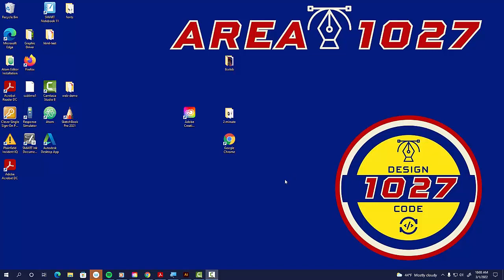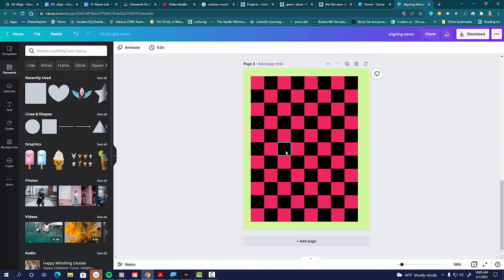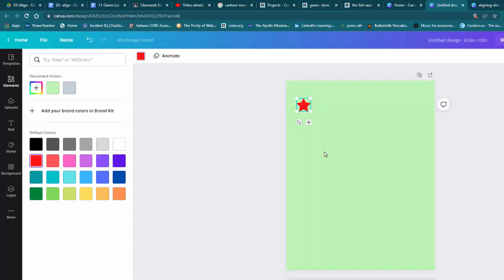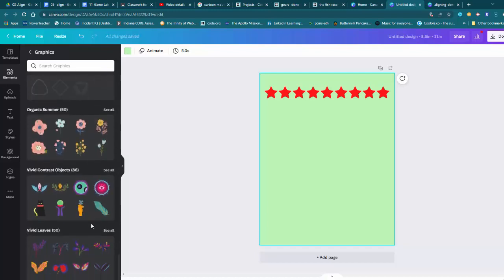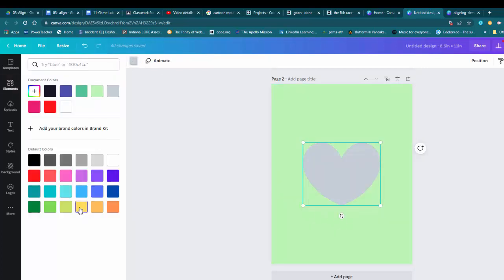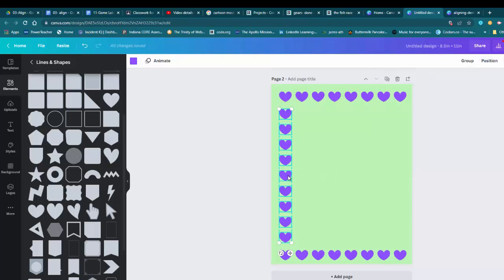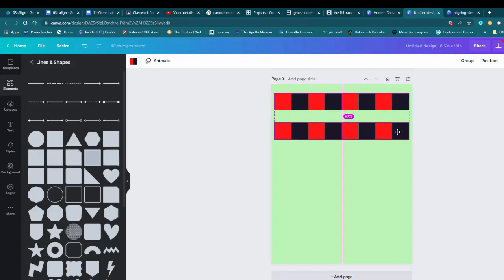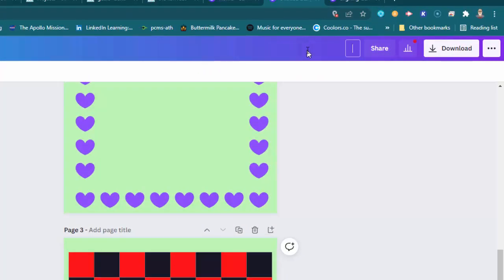BIT - Canva 03: Align & Distribute